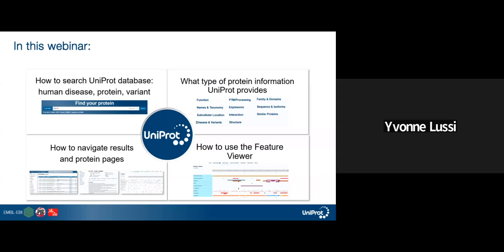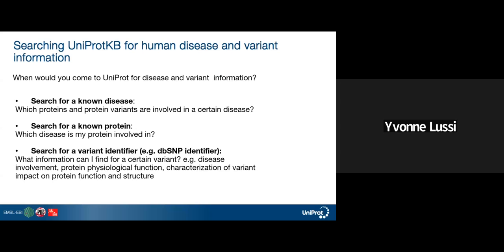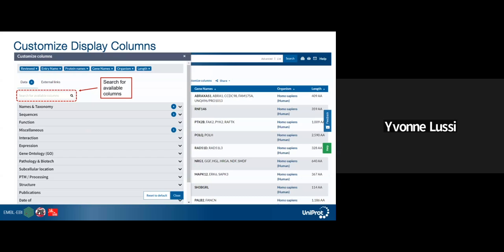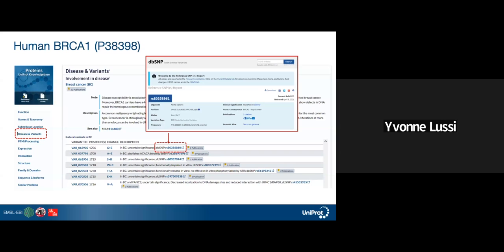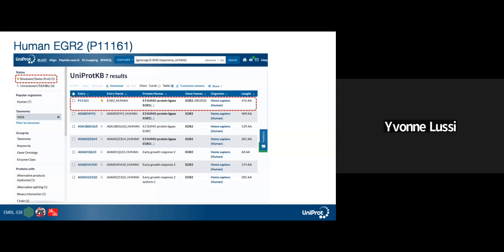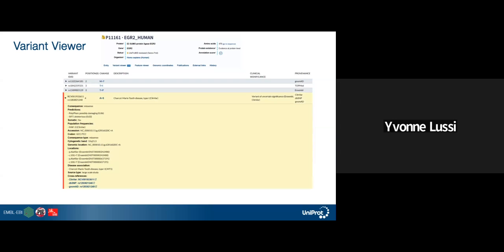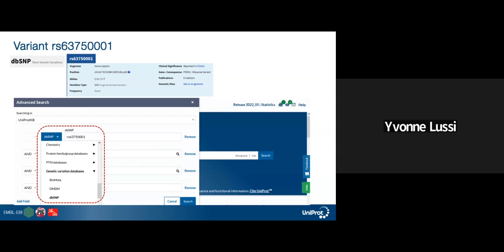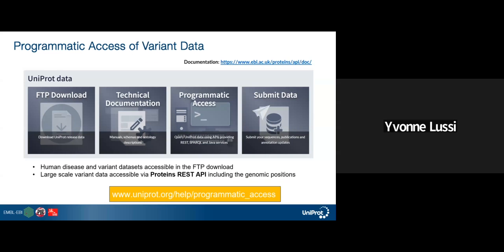Exploring human disease and protein variant data in UniProtKB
UniProt KnowledgeBase (UniProtKB) supports biomedical research by providing a comprehensive, high-quality, and freely accessible resource of protein sequence and functional information.

This webinar will provide an overview on how to access human disease and protein variant information available in UniProtKB. It will outline the annotation of protein molecular function, involvement in human disease, as well as disease-associated variants, including variant position, variant characterisation and their impact on protein structure and function. It will present the protein variant viewer and feature viewer and demonstrate how the feature viewer facilitates visualisation of variant impact on protein features and 3D structure. We will discuss the cross-links to human-specific databases and tools such as BLAST and Align. In addition, we will also demonstrate how to access and download human variation datasets available in UniProtKB.

By the end of this webinar, attendees will have a solid foundation in navigating UniProtKB to access disease-related protein data and utilising the various protein molecular data to analyse the impact of protein variants on protein function and structure.

This webinar is aimed at individuals who have an interest in human disease biology and wish to learn how to access human disease and protein variant data in UniProtKB. No prior knowledge of bioinformatics is required, but an undergraduate level knowledge of biology would be useful.

Outcomes
By the end of the webinar you will be able to:
- Navigate UniProtKB to find and discover information on proteins involved in human disease and disease-associated protein variants
- Know how to search for a specific disease or a protein variant
- Visualise how a disease variant may affect protein structure and/or function
- Identify links to external disease-related resources and how to access/download natural variant information/datasets
- Describe how UniProtKB annotates disease data and the clinical significance of human variants

This webinar was recorded on 09 May 2024. The presentation slides from this webinar are available